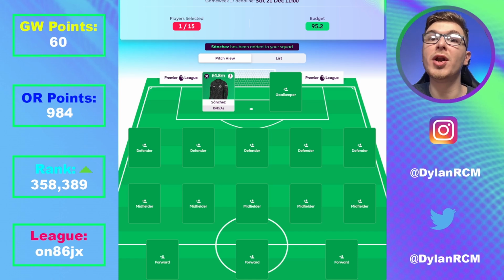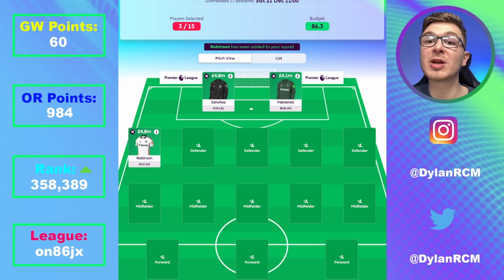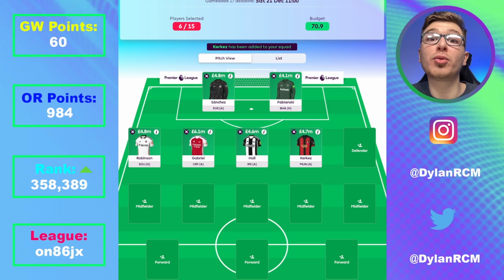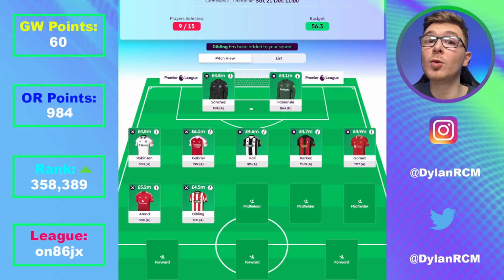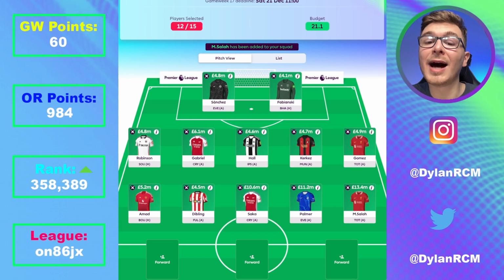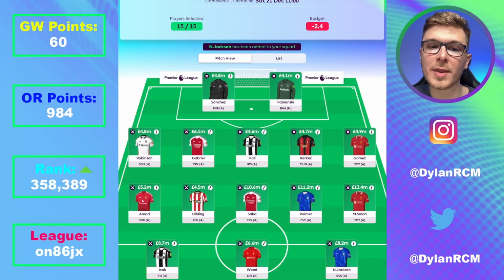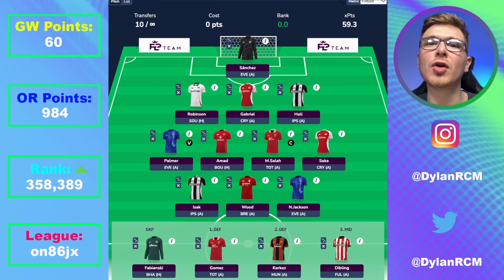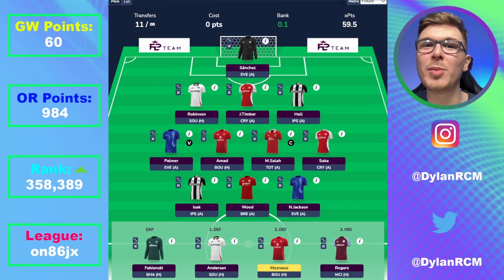FPL Gameweek 17: BEST WILDCARD TEAM | Fantasy Premier League Tips 2024/25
With multiple suspensions, managerial sackings and midweek matches, I reveal the best Wildcard Team for Gameweek 17.

Even if you're not activating the chip this week, I summarise all the transfer tips you need in order to make the best possible moves.

I analyse the top FPL options to build the optimal Wildcard squad with some promising differentials to help you climb the ranks.

Who are the best Cunha replacements? Which players should we consider in each position?

All of these topics will be explored.

✅ Sign up with Drafthound to optimise your FPL team with detailed player rankings, stats comparisons, fixture analysis, predicted lineups and much more. You can try out the PRO membership for as little as £2

You can also receive exclusive early access to my videos and all team reveals.

🔢 League Code: on86jx

💯 League Code: 5t7kku
Timestamps:

Introduction: 0:00
Team Value: 1:11
Wildcard Team: 1:43
Drafthound: 12:08
Lineup & Captaincy: 13:08
Final Thoughts: 15:48